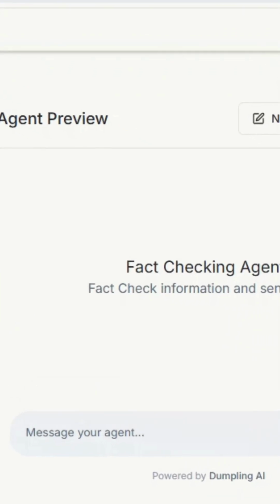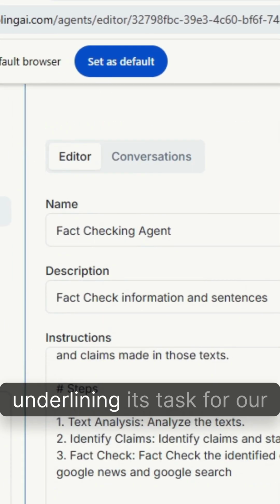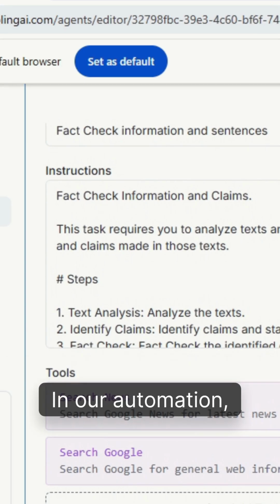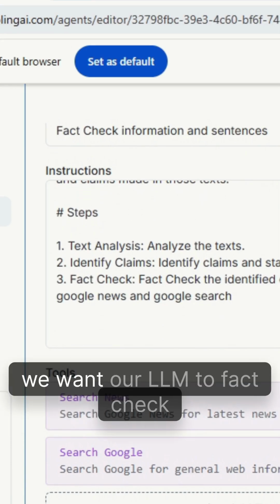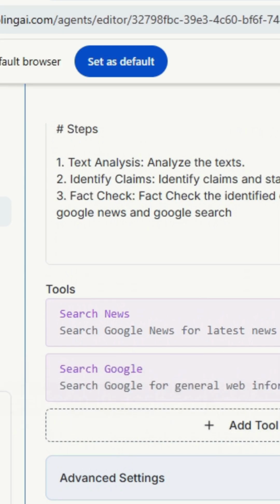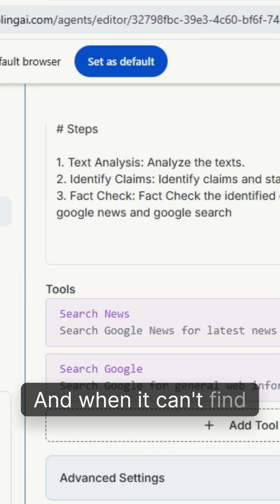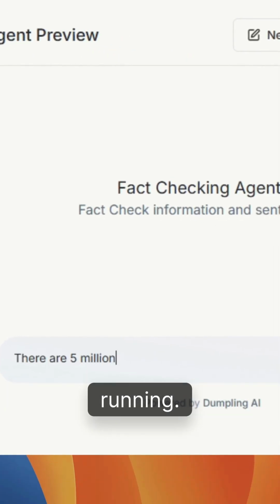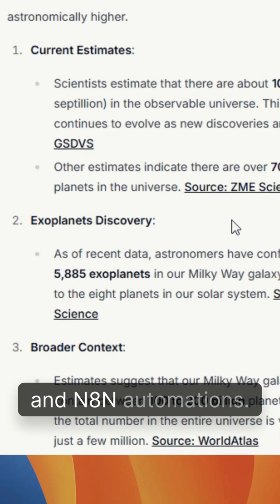Building a Fact Checking AI Agent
Check out this simple to use fact checking AI agent, built in Dumpling AI